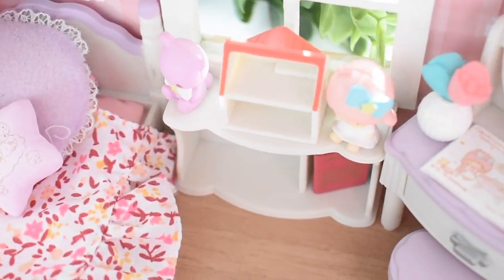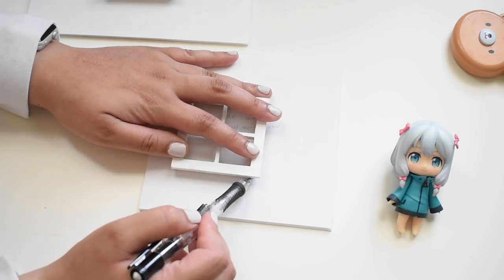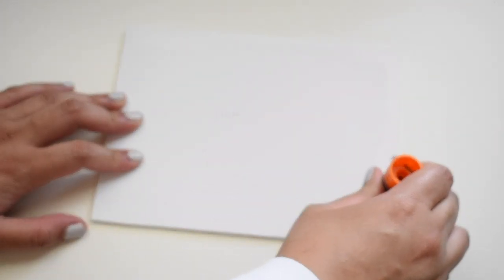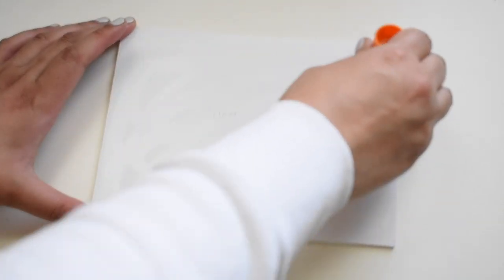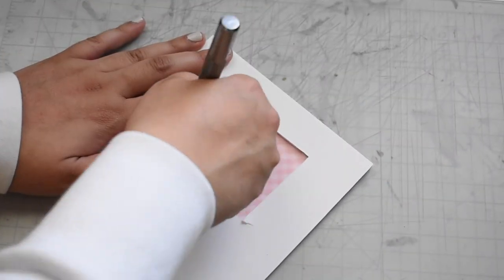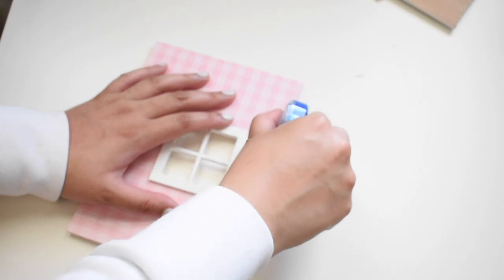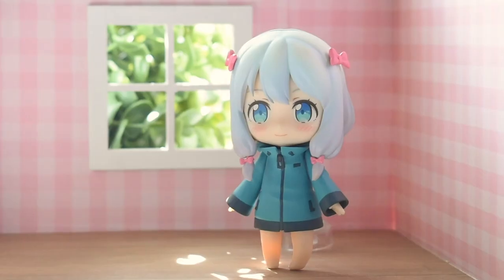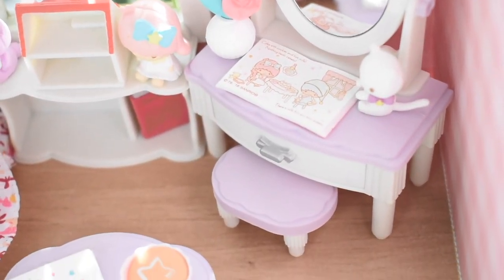Nendoroid 101 | Diorama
hello friends,

i finally made my nendoroid diorama! i have made so many dioramas the last year trying to make the perfect one 😅. what i like about this diorama is that it’s collapsible for easy storage and i can make so many different kinds using different scrapbook paper. i can’t wait for my next video because it’s going to be a manga haul but it’ll be a little different 😉

love,
eva luna ❤️

✨social medias ✨

MFC: itsjusteva

🎶music 🎶